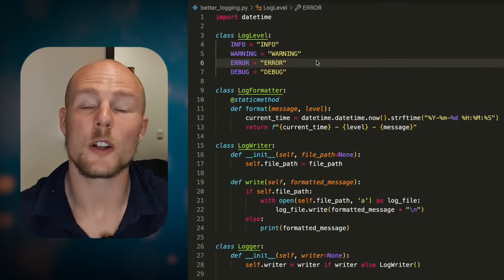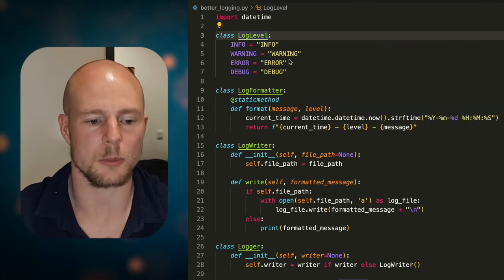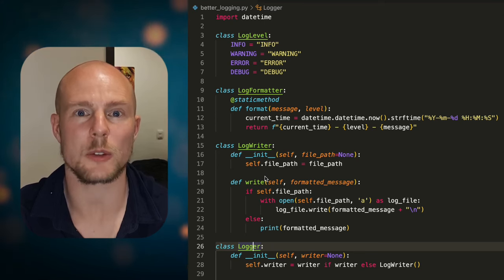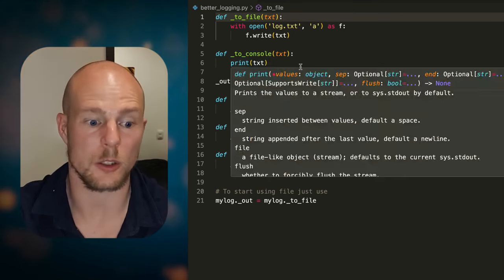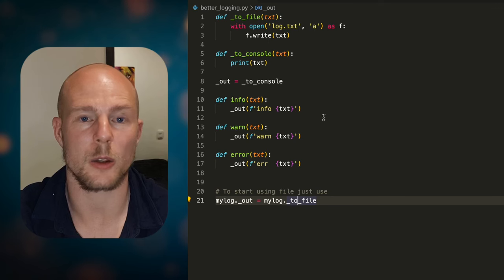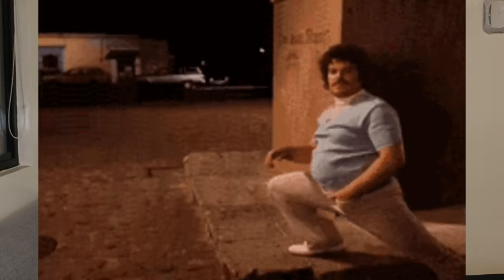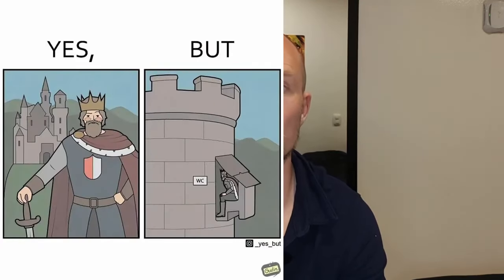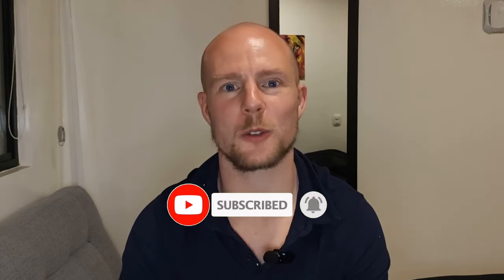You NEED This Coding Approach! - Make Great Code: ep. 03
In this video, we dive into why your app code doesn’t need to be a hyper-flexible library. Many developers overcomplicate things by writing reusable code for hypothetical future use cases—resulting in unnecessary complexity and extra lines that make maintenance harder. While libraries and reusable code have their place, simplicity is key when you’re building an app focused on specific tasks.

I’ll show a simple logging system as an example. Yes, Python has its own logging module, but sometimes a lean, custom solution fits better, especially for straightforward needs. I even reveal why I don’t always use Python’s built-in logging system—it’s a bit too complex for my liking.

The goal here is clarity and minimalism. No need for classes or complex structures if a few simple functions can do the job. I’ll show you how global variables and functions can keep your code lightweight and efficient without losing functionality.